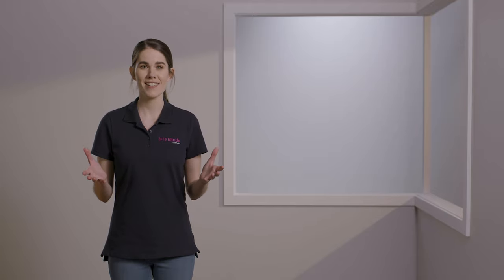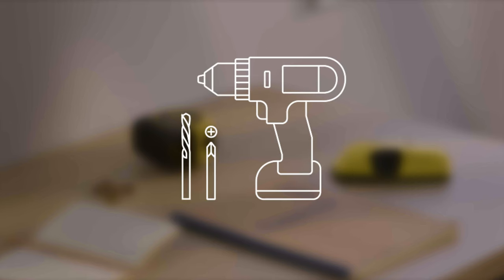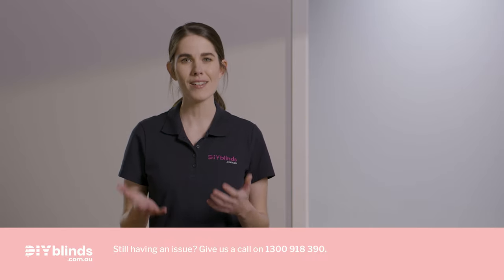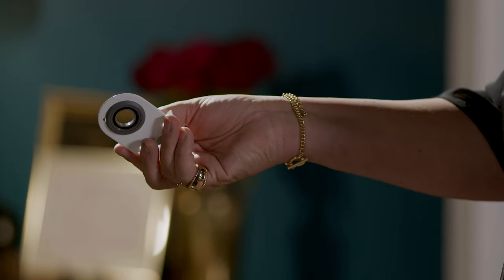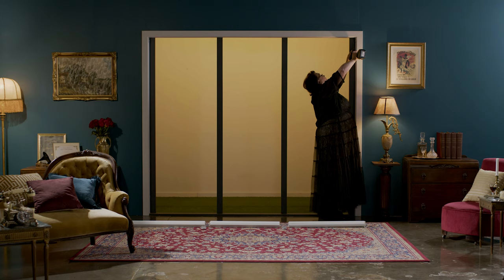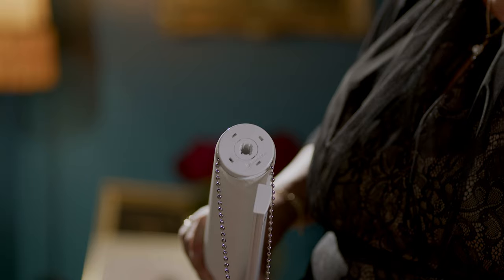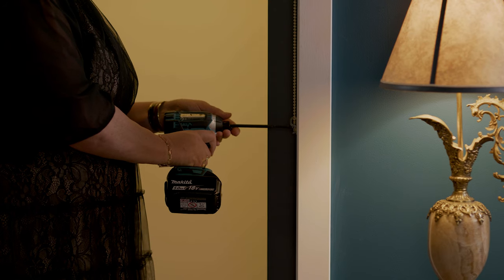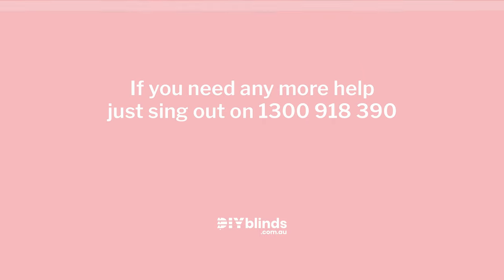How to Install Linked Roller Blinds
Learn how to install your Linked Roller Blinds like an expert with DIY Blinds! Our quick how-to guide will detail everything you need to know about which tools you'll need, how to use the easy link brackets with your window frame type, how to make your blinds child safe and more.

Want more advice from the experts? Get in touch with the Design Consultants at DIY Blinds!